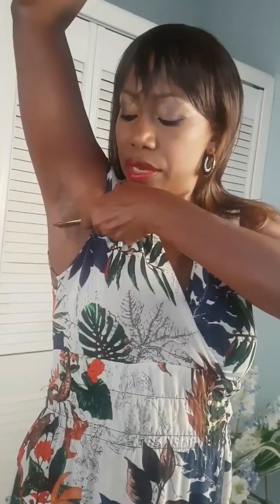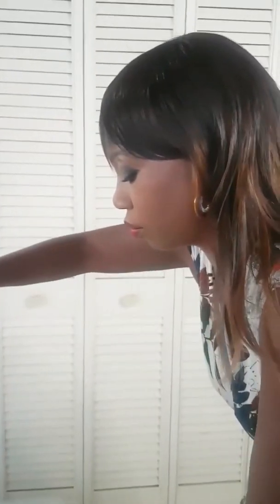Do It Yourself Underarm Wax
In this video I show you how to wax your underarms without ripping your skin off! Did you know that the hair under your arms grows in two to three different directions? Well we talk about this and more in video! Enjoy!